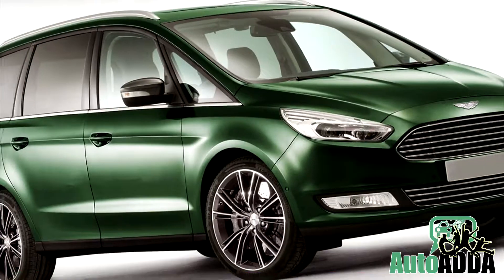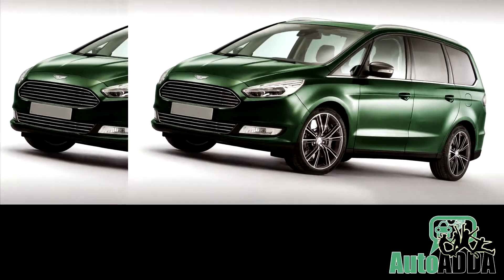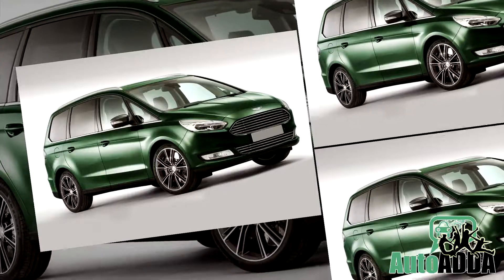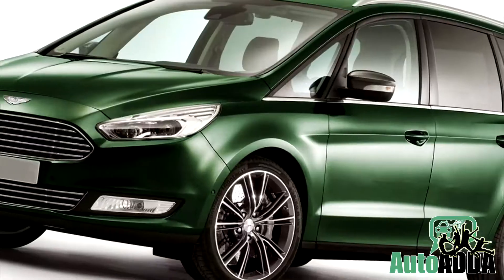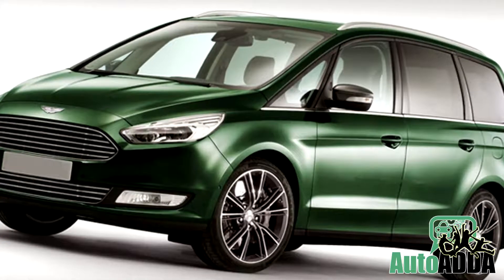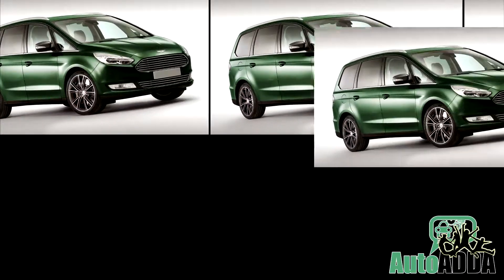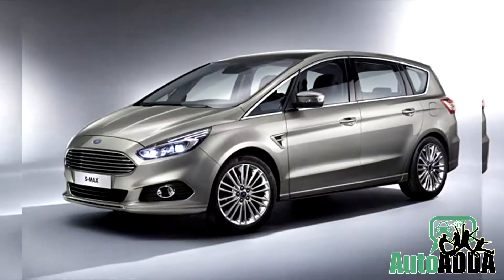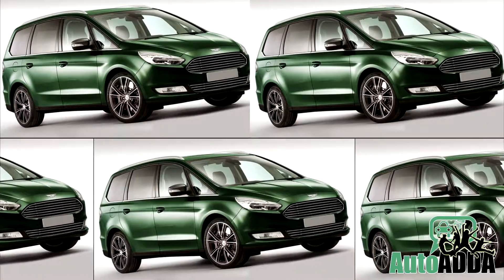Aston Martin Minivan (MPV) Rendered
Who needs an Aston Martin Minivan? However, while exploring some wide possibilities an artist has rendered this weird Minivan for the plush and sophisticated British carmaker. Yes, it is a proper seven-seater, and honestly speaking it turns out as the scariest nightmare of Aston Martin.
Once, a SUV can receive some several considerations from the sports car maker, but van is not just the right answer. Those who had done it shall need to take some breaks from the work schedule. Hence, as per to us, this vehicle poses as a work of Honda, Toyota or Ford placed with an Aston Martin front grill.
Have your say about it in the comments section below…